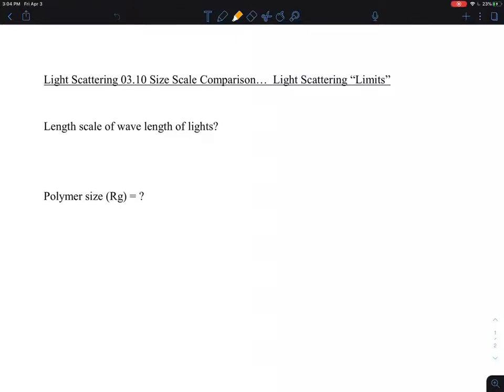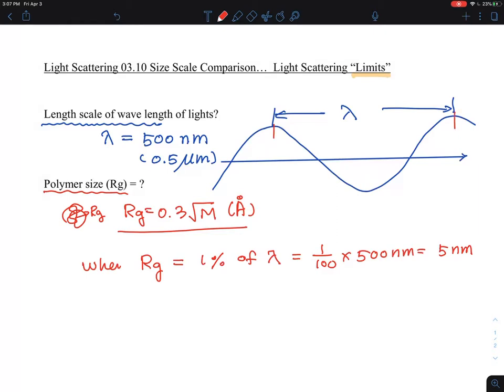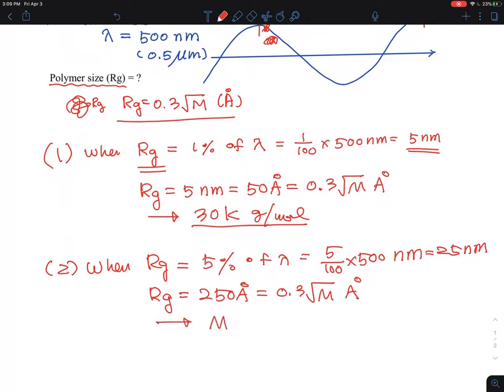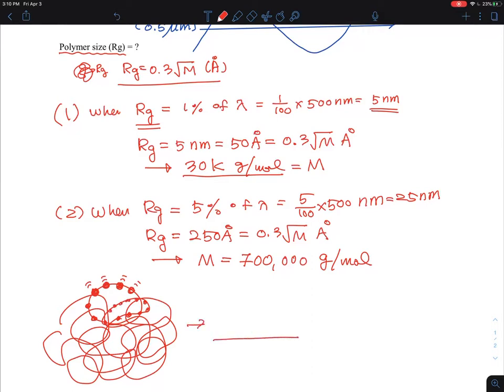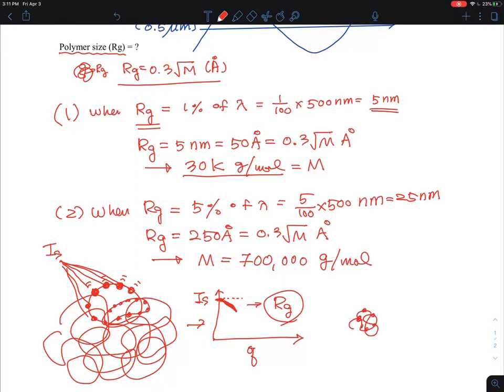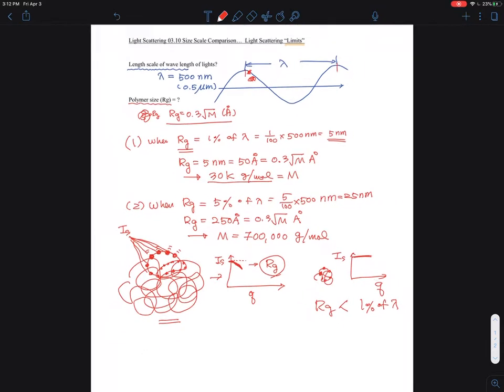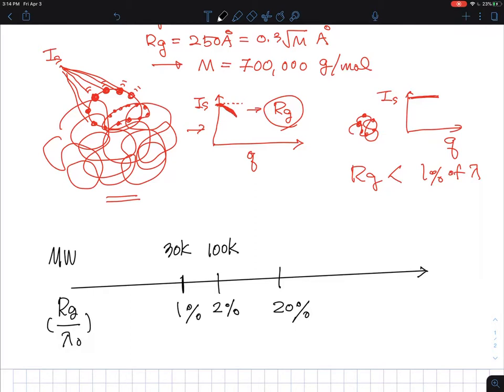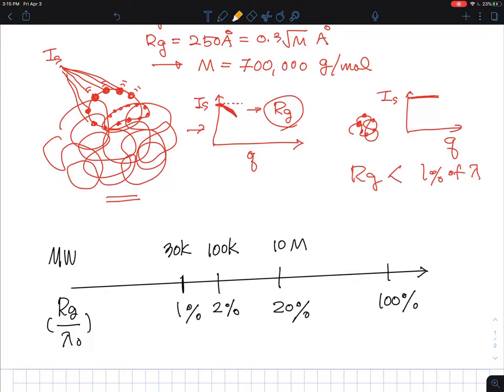03.10 Size (Rg) measurement limitation in polymer solution light scattering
03B.  Light Scattering (Chapter 12) – Mw
03.05 Light Scattering (overview) and Rq (Rayleigh Ratio) (31:05)
03.06 Light Scattering and Mw (05:42)
03.07 Light Scattering and Optical Constant (K) (17:43)
03.08 Scattering q and Zimm equation (vs. Debye equation) (22:13)
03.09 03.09 Light scattering and Zimm Plot (08:54)
03.10 Light scattering limits: Size scale comparison (16:49)

03.10 Size (Rg) measurement limitation in polymer solution light scattering.  In comparison to the wavelength of light (~ 500 nm)